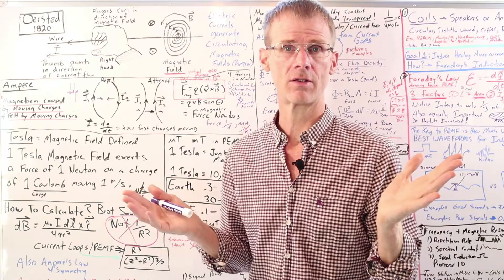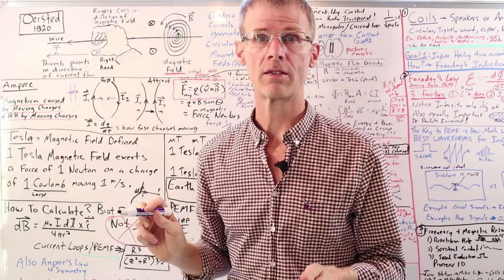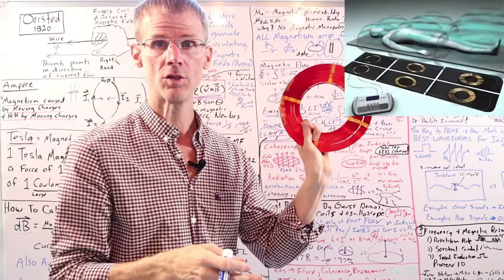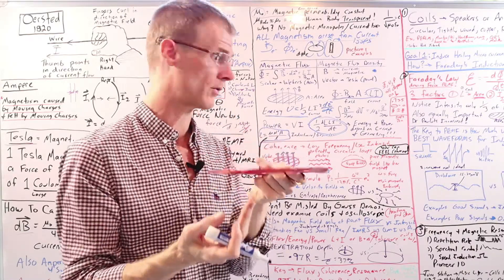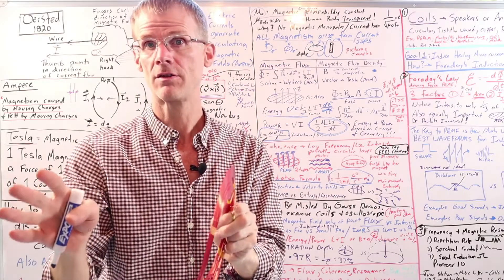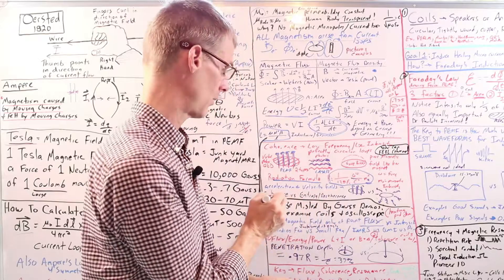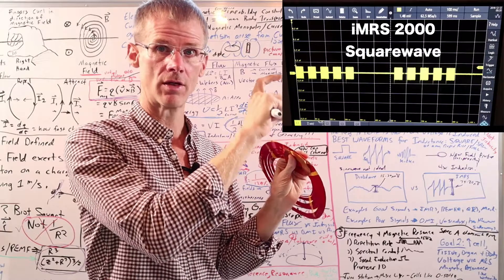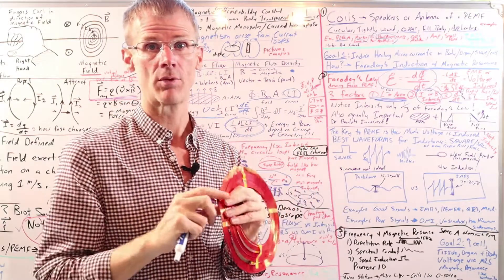What is Intensity in PEMF Therapy... Really? [Part 1 & 2 Combined + New Content]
What is intensity in PEMF & Why it is NOT that important?
Many of the so called PEMF experts & PEMF companies talk about magnetic field and PEMF intensity INCORRECTLY!  They use the wrong equations and bad science to justify needing high intensity or to sell cheap and inferior products. This video will set the record straight on what PEMF intensity IS, how to measure it and WHY it is NOT that important.

The KEY to PEMF therapy is the SIGNAL, not intensity. Yes. intensity is PART of the equation,
but it is not the most important part, or the second or even third most important part.
I would rank intensity as the 5th most important component of a PEMF device.
More important is the Repetition Rate or overall frequency, the spectral content, rise and fall time (induction), and the quality of the coils.

In this video we'll look at the magnetic field intensity carefully and define the more important ideas of Magnetic Flux and Faraday Induction. THOSE two components along with Frequency Resonance and the PEMF coils are the most important aspects of a PEMF device.
Intensity is only 1/2 of the flux and only 1/3 of Faraday induction, so yes it is important, but not nearly as important as so called experts say.

There is an unfortunate trend in PEMF right now with more intensity, more power, more Gauss, more Tesla... This is sad for 3 reasons!

#1) High intensity PEMF devices are DANGEROUS by ICNIRP, DIN, WHO, IEEE and other worldwide safety criteria for a time varying magnetic field. This is NOT my opinion, it is established FACT based on a LOT OF RESEARCH. You do NOT want to use MORE than 50 gauss or 5 milliTesla. Ringer devices that make your muscles twitch are DANGEROUS!

#2) These high intensity devices are usually over $10,000 with Pulse Center going for $37,000!!! That is absurd! I tell people with that money you could get a great PEMF like the iMRS 2000, a fantastic whole body vibration machine like the Juvent, a top of the line Infrared Sauna, Red light therapy panel, etc. Don't waste your money on expensive high intensity PEMF devices!

#3) It turns out low intensity works BETTER and faster than high intensity for TRUE healing anyway! And it is coherent, gentler, safer and you can USE EVERYDAY SAFELY!!

SCHEDULE A COACHING CALL WITH BRYANT
(If you are in the market for a PEMF device).
AMAZON AND AUDIBLE - Get My Book PEMF - The Fifth Element
On Amazon!

My Mission
My mission or vision is to teach, share and demonstrate that the field of energy medicine is the future of health and wellness. Currently at this time I feel PEMF therapy is the most effective form of energy medicine, but I continuously research and share new devices that are truly paradigm shifting.